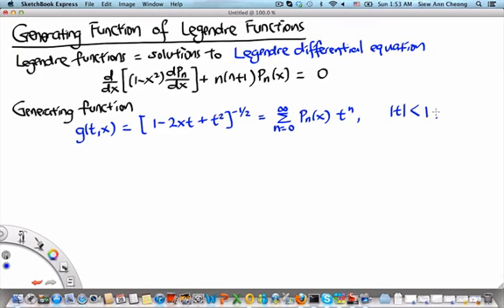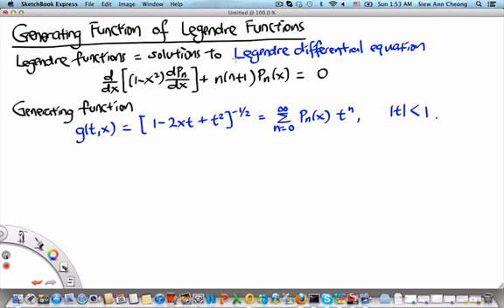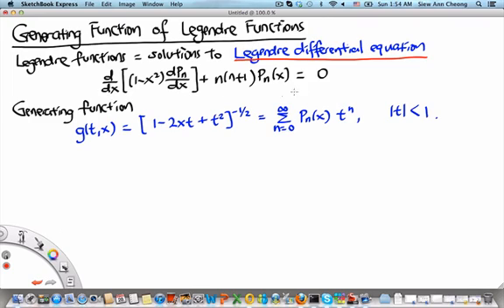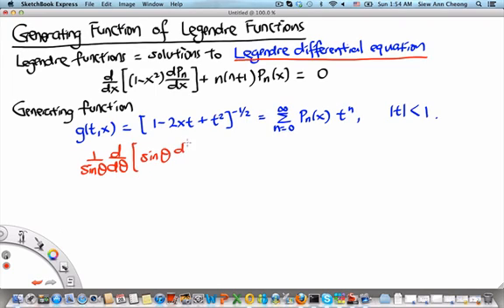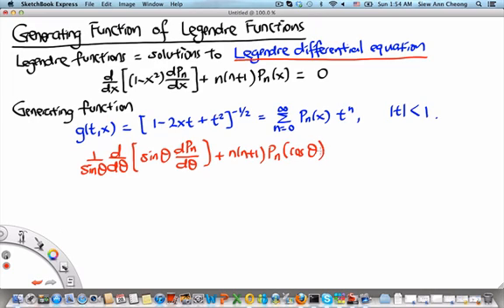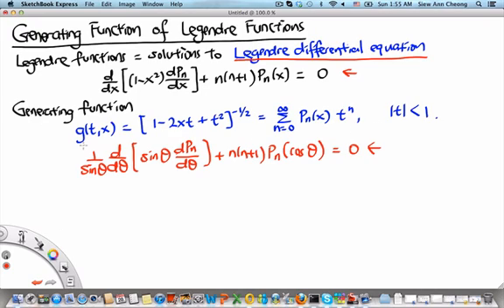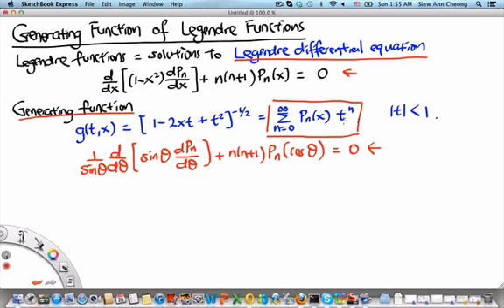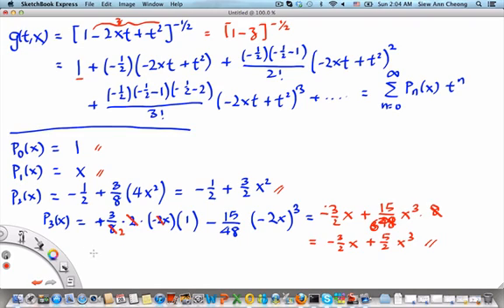MH2801 Generating Function of Legendre Functions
In this video segment, we introduce Legendre functions as solutions to the Legendre differential equation. We then introduce the generating function g(t, x), and how it defines the Legendre functions through a series expansion. Finally, we illustrate how lower order Legendre functions can be determined explicitly by binomial expanding the generating function.